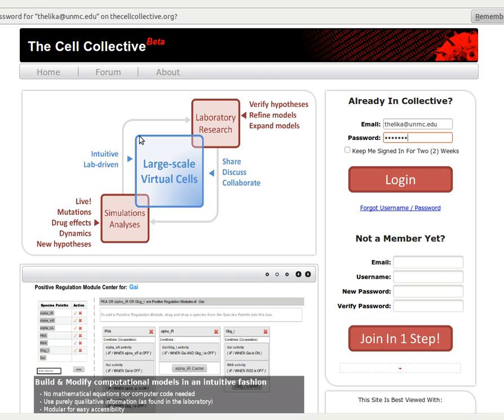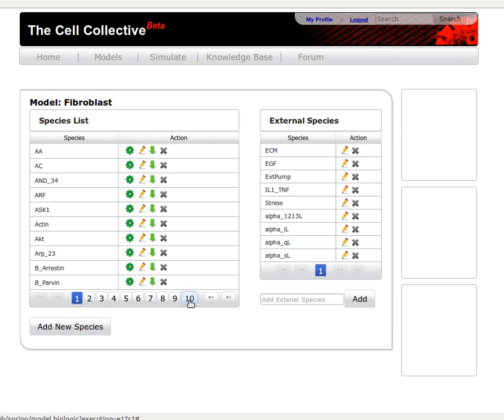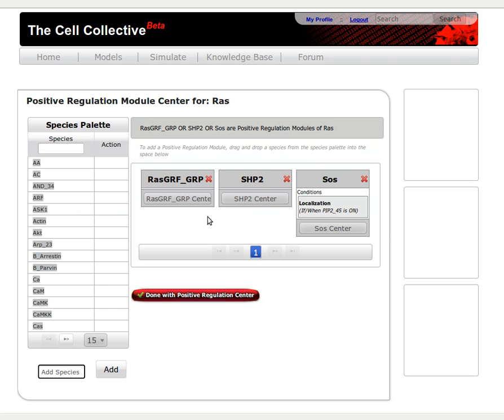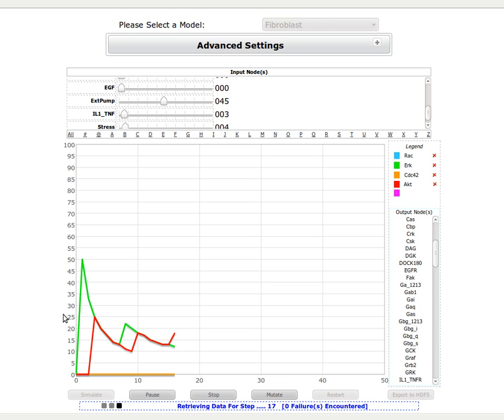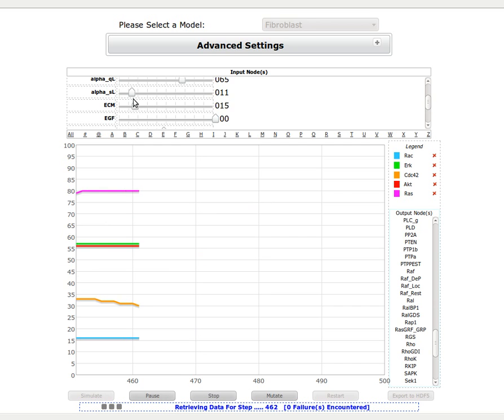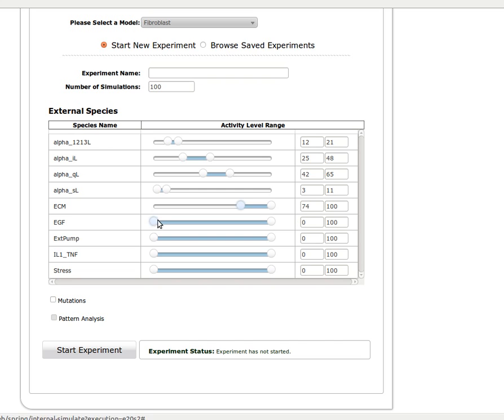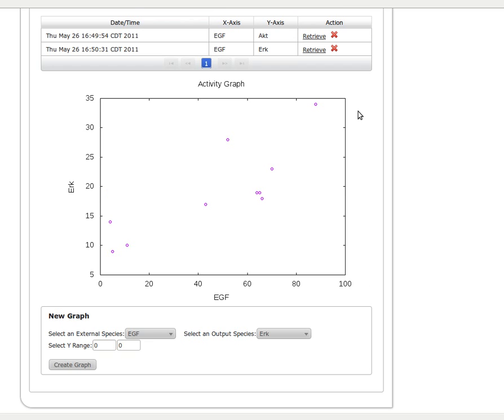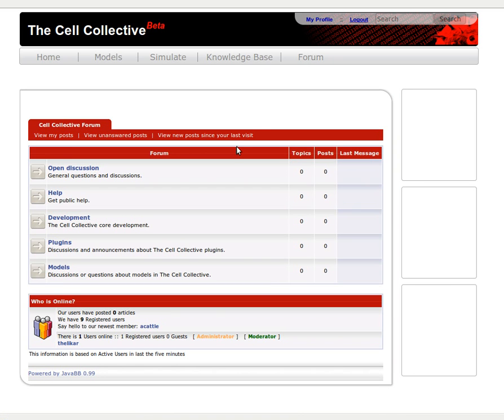The Cell Collective -- a collaborative modeling platform for biomedical scientists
The Cell Collective is a FREE collaborative platform for modeling biological processes and virtual cells developed at the University of Nebraska at Omaha.

One of the main objectives of The Cell Collective is to allow laboratory and computational scientists to build, simulate, and analyze large-scale virtual cells in a highly collaborative and intuitive fashion.

Some of the main highlights of the platform:
1) No math or computer programming skills are necessary to build/modify/simulate models. Use qualitative biological findings as discovered in the laboratory to build virtual cells.
2) Real-time simulations of virtual cells.
3) Simulate many biological what-if scenarios using gain/loss-of-function.
4) Knowledge base to keep track of biological data that backs up the computational models.
5) Share models with a specified group of colleagues, or the entire community.
6) One of the largest models of intracellular signaling in a fibroblast cell published is already available for all users to simulate or contribute to.
7) Discussions in an integrated forum.